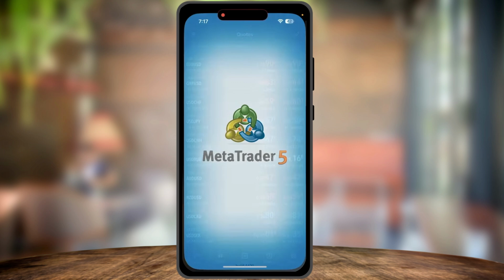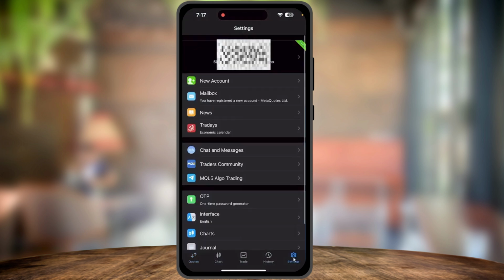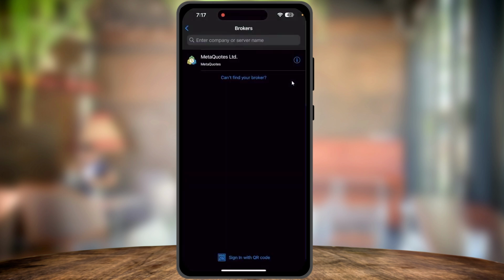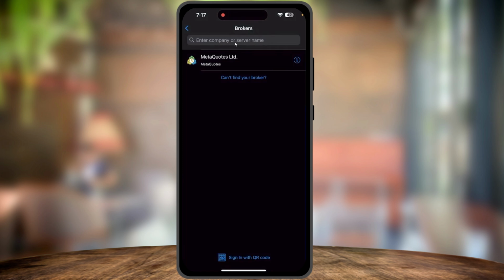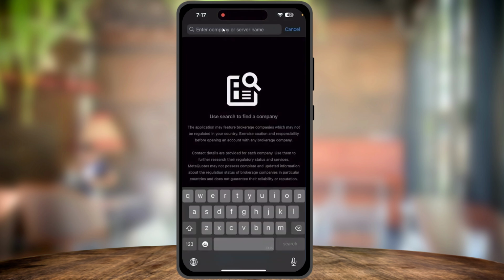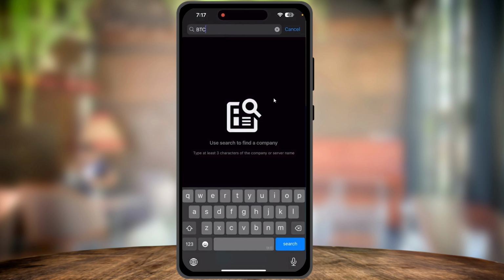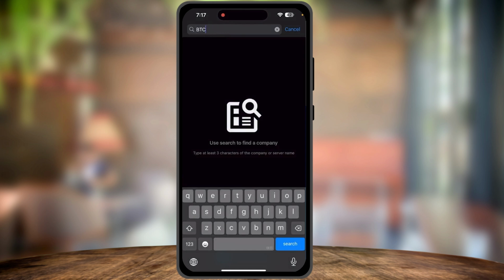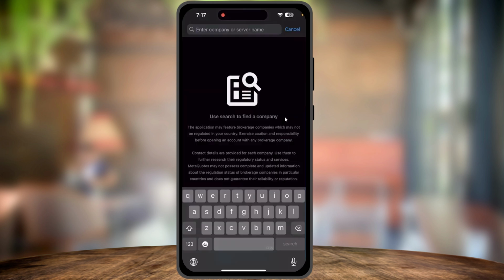HOW TO CONNECT BIANANCE TO METATRADER 5 - (2025)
In this video, you’ll learn how to connect Binance to MetaTrader 5 quickly and securely to start trading cryptocurrency with advanced tools. Follow our simple step-by-step guide to link your Binance account to MT5 and unlock powerful trading features!